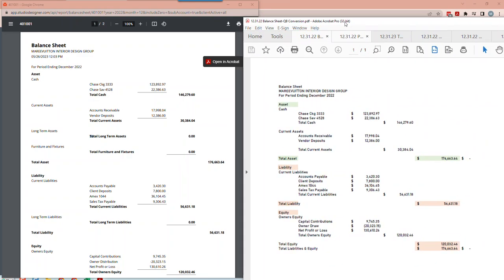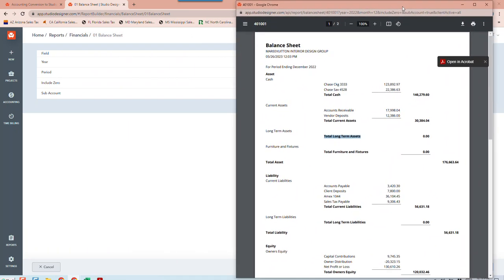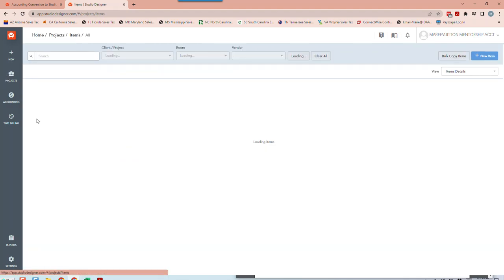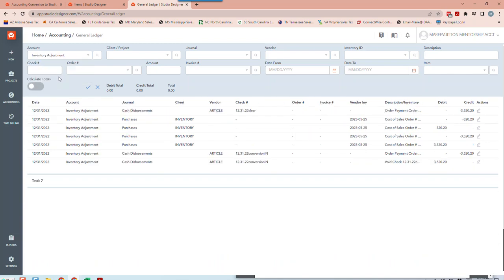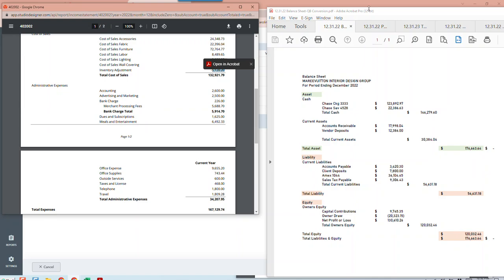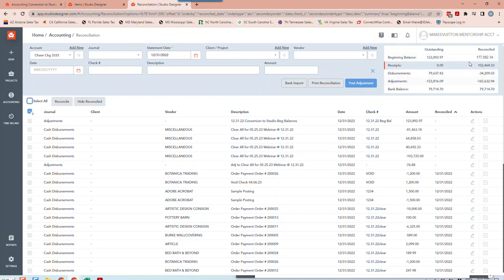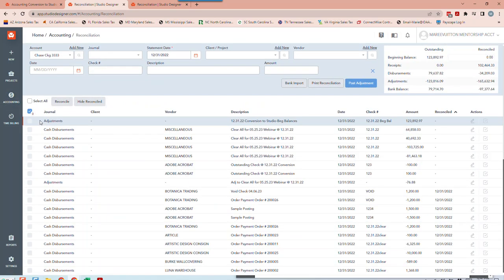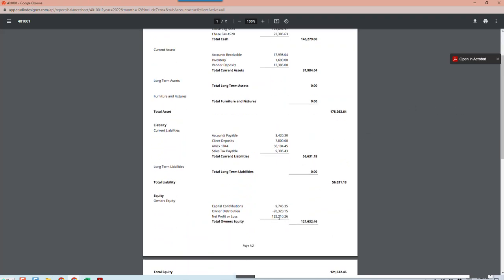05 25 23 EXTENDED Studio Designer Webinar QB Conversion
Thank you again to everyone of you who took time to attend my live webinar yesterday. If you haven't watched that, you may want to check that out first because this video is the FREE EXTENDED Version that I decided to create because questions arose on inventory and outstanding checks so I wanted to share additional information.

Be sure to give me the thumbs up and comment any questions you may have or topics you want to see.

You may also gain access to this video and others and even register for additional webinars right from within your Studio Designer program.

This is a new venture for me bringing my long standing accounting firm and proven processes and bringing them to the public and anyone who needs it.

This is the main source of feedback for what I am doing.

Cheers,
Mari